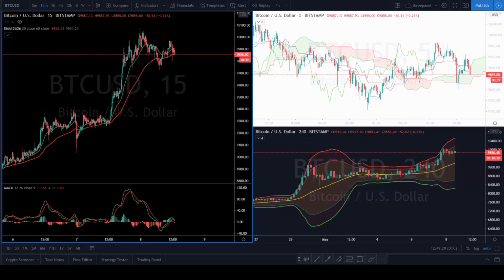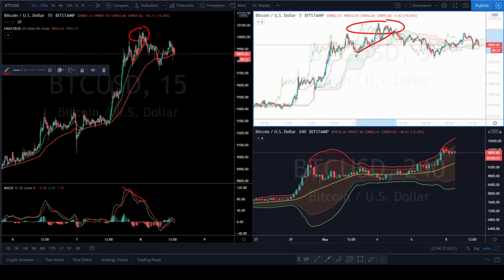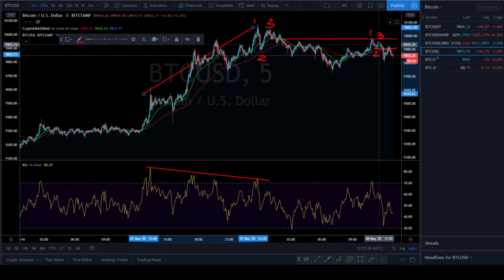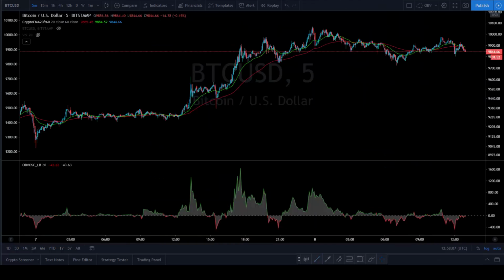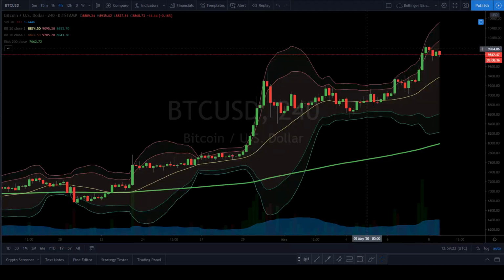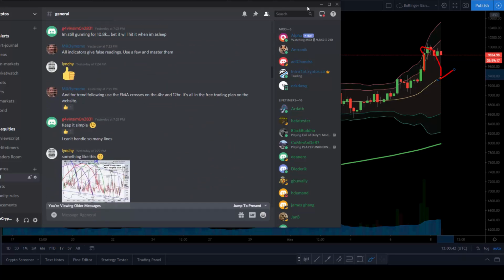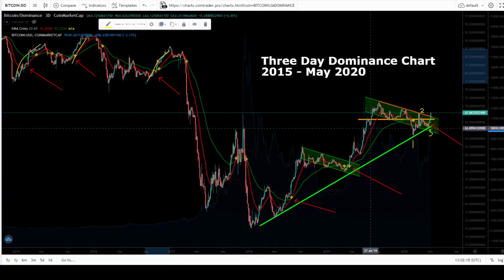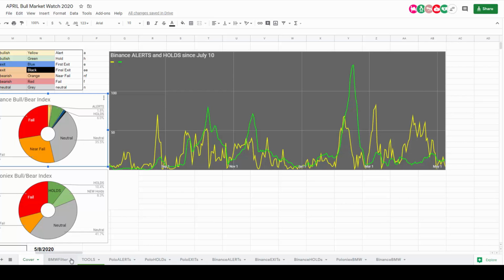WHY I'm BULLISH BITCOIN and SHORT!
Get my FREE Altcoin Trading Plan & Study Guide PDF

Everything You Wanted To Know About ALTCOIN SEASON

Trade Gold, Silver and FOREX with Bitcoin

Crypto and Bitcoin

Charts

BOTS